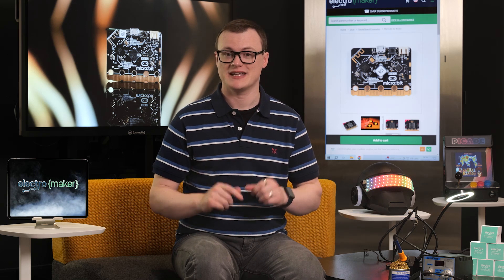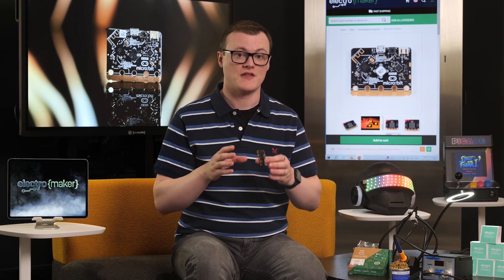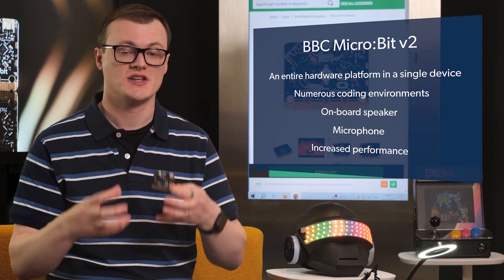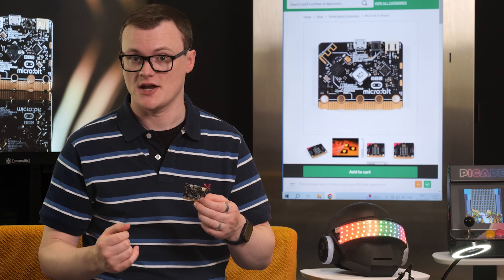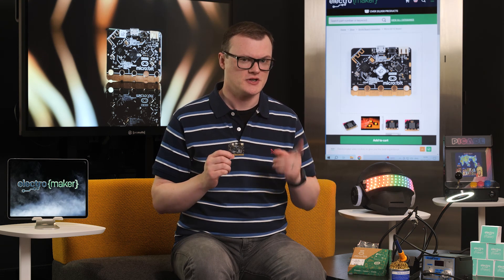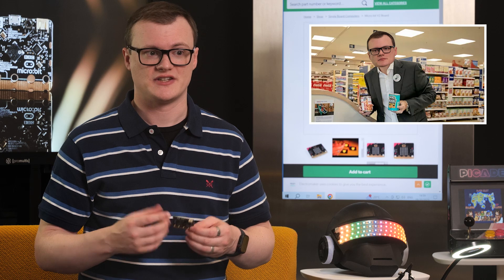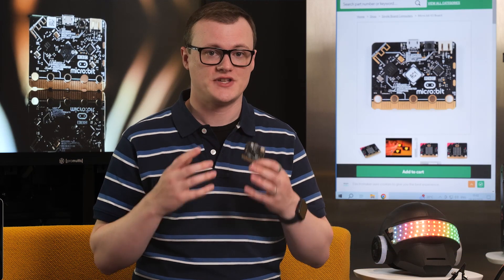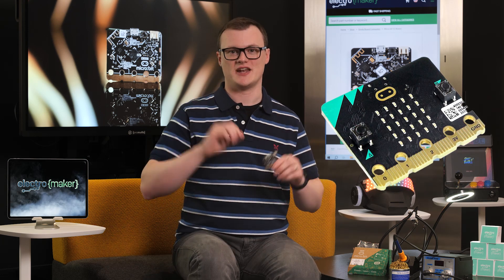How MicroBit V2 is Shaping the Future of Programming for Kids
The Micro:bit V2 is lauded for being a rare sequel that surpasses the original, likened to "The Empire Strikes Back" of the Micro:bit series. With its additional sensors, increased processing power, and new capabilities like audio projects, it offers more complex project opportunities and longevity on battery power. The micro:bit V2 is highlighted as an exceptional tool for educators and learners alike, encouraging exploration and creativity in programming and electronics.

0:00 - Intro
0:22 - What is it?
1:17 - Why is it Awesome?
2:16 - Features and specs
4:14 - Projects
6:30 - And Finally

▬ Support us! ▬▬▬▬▬▬▬▬▬▬